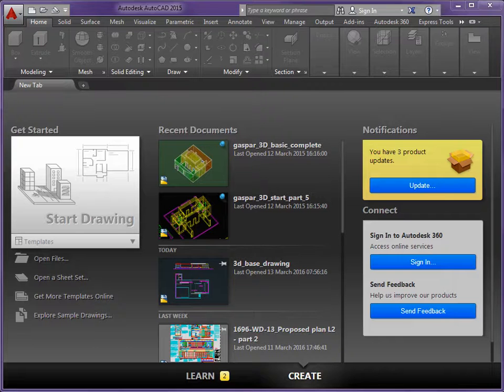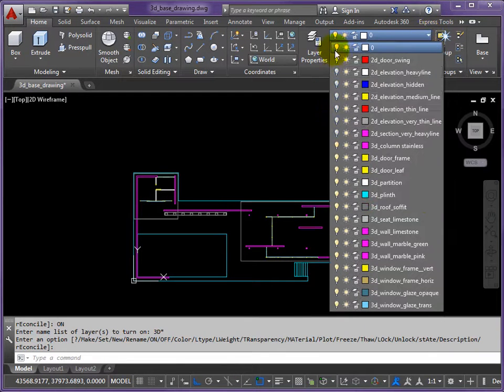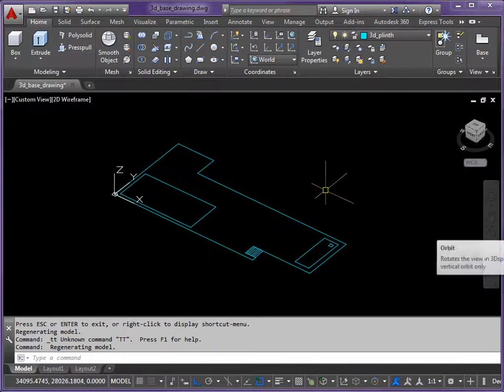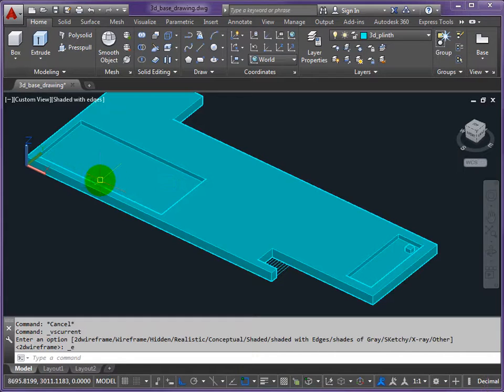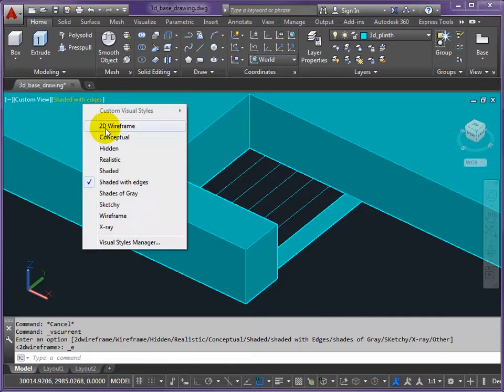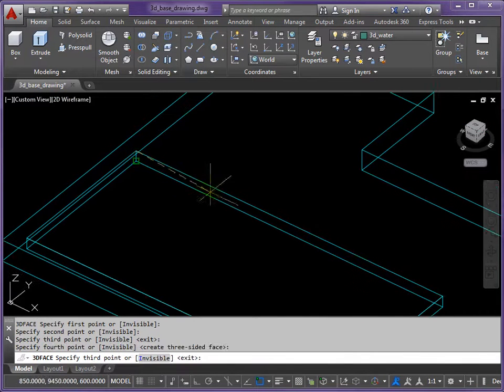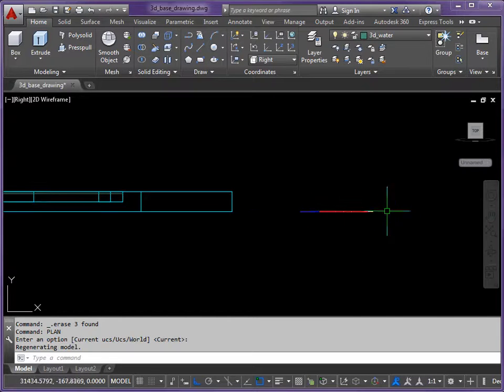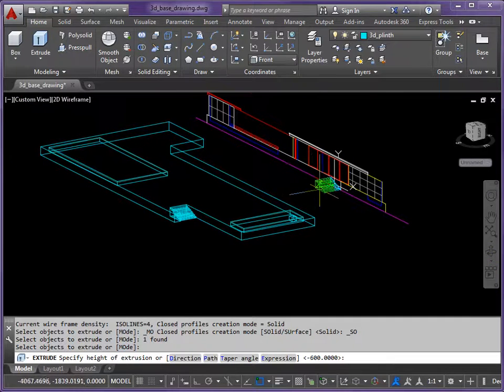3D AutoCAD - Barcelona Pavilion Model - Part 1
An introductory modeling exercise - lots of simple shapes t get you eased in to using AutoCAD for modeling